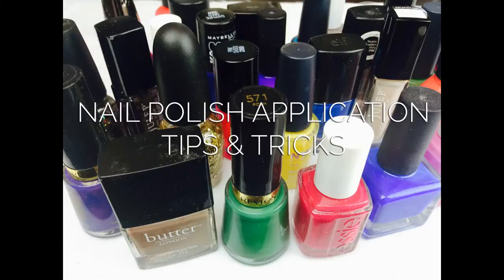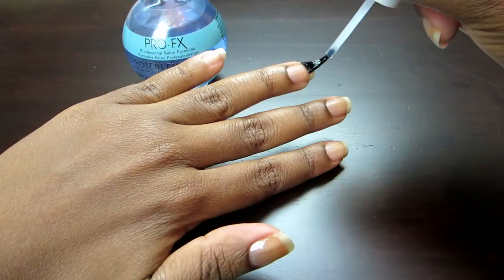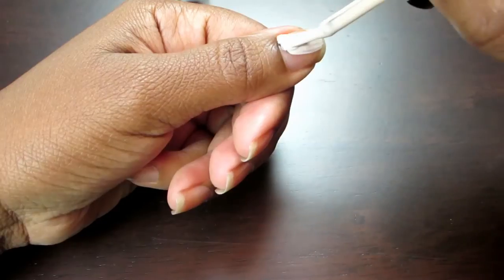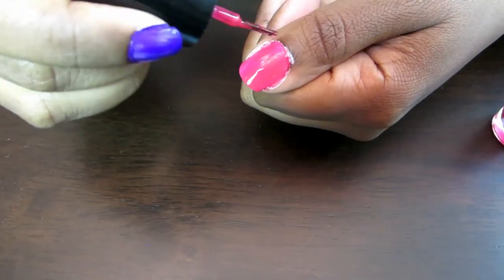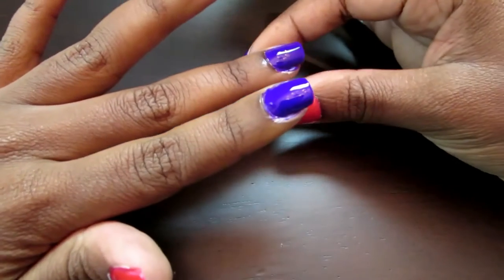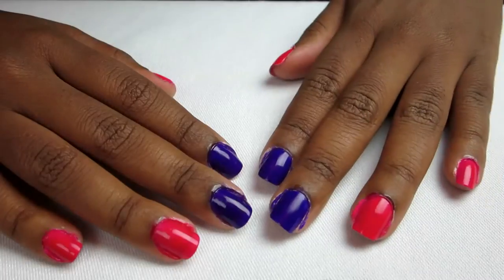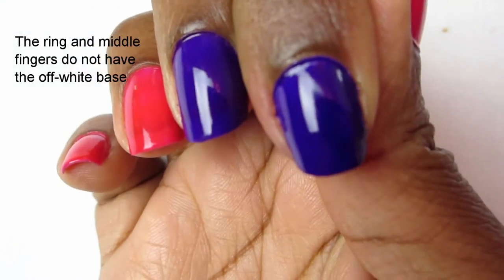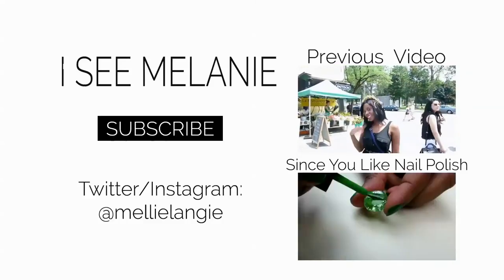How to Paint Your Nails For a Bold, Cuticle-to-Cuticle Manicure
Want to give yourself a sexy, sleek manicure? Paint outside the lines ... in life, and when it comes to your manicure! Use my approach and get full polish coverage on your entire nail. Help dry your nails with ice cold water. And use a white base coat to make your nail colour pop!

Base Coat:
Pro FX Protein Enriched Base Coat Revitalizer

Off-White Polish:
Julep "Debra"

Purple Polish:
UO Classics Collection Nail Polish "Bandeau"
FYI, the polish dries matte. It also dries much darker than it looks in the bottle.

Pink Polish:
Maybelline Color Show Nail Lacquer "#200 - Pink Shock"
Same situation as the last one! It dries matte and darker.

Top Coat:
Pro FX UV Gloss Top Coat Long Wear

All my videos are available in HD!